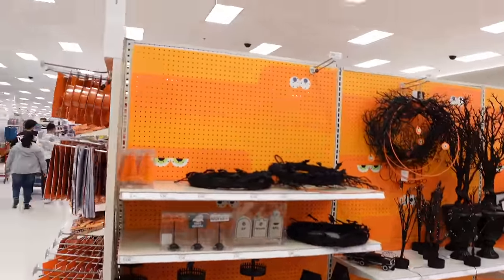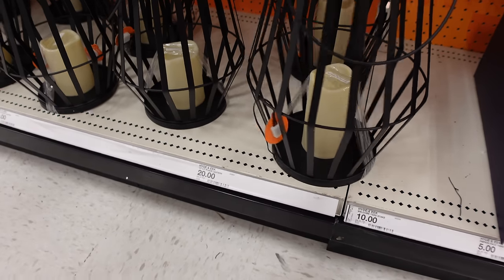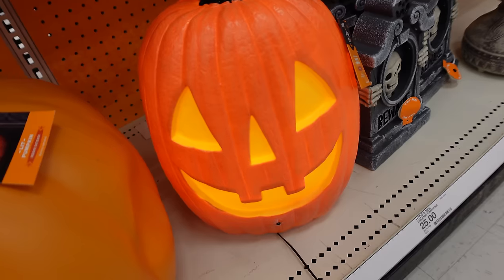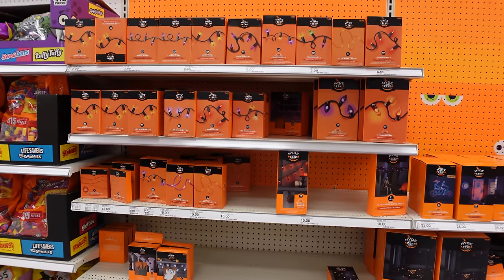TARGET 2022 HALLOWEEN SHOPPING! Tons of Decorations, Costumes, Foods, Treats and our Haul!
⭐️If you would like to support Best Life and Beyond, consider becoming a Patreon member Bestie or Super Bestie, which includes access to exclusive content, Extra Live Streams, Zoom Calls with us and MORE!

‼️🎉 SHOP BEST LIFE & BEYOND MERCHANDISE
RIGHT HERE!

Our Personal Social Media Links:
Katie's Instagram and Twitter: @KTthedisneybear
Best Life & Beyond Instagram:  @bestlifeandbeyond
Spence's Instagram:  @Serflosangeles

💌📦📪To send mail:
Spencer Emmons
***letters and/or packages must be addressed to “Spencer Emmons” or we will NOT receive it***